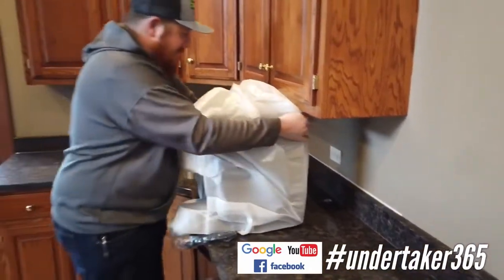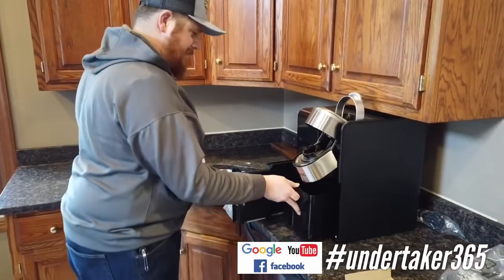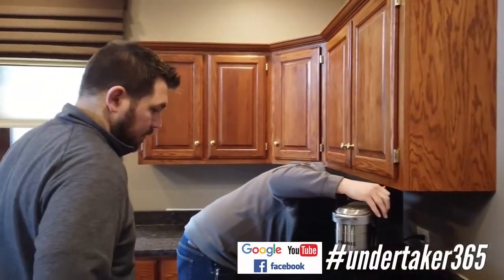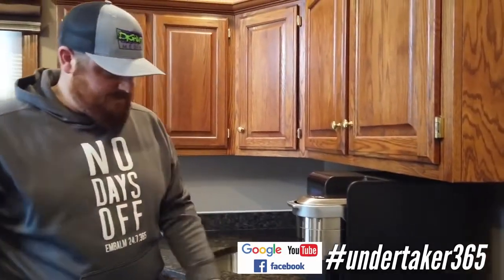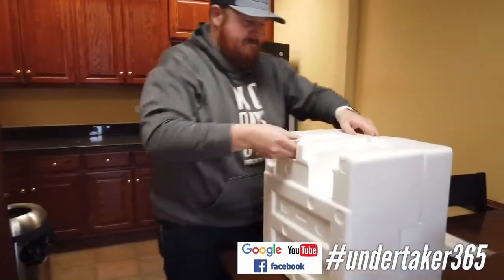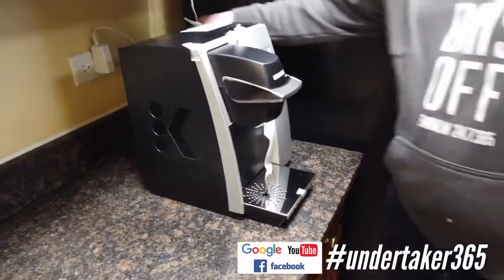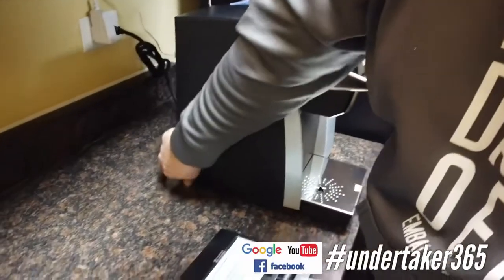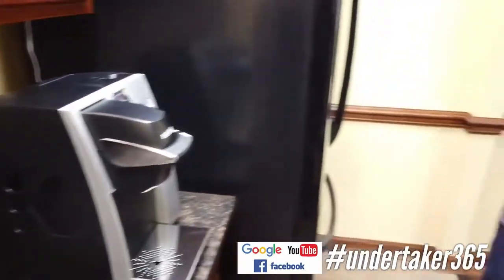Keurig 3500 and Keurig 150 and review and unboxing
Funeral Homes are synonymous with Coffee. Gone are the days of burned stale coffee served in a 8oz styrofoam cups. @Undertaker365 breaks into the @Keurig market for a in-depth look on the upgrades to the funeral home.